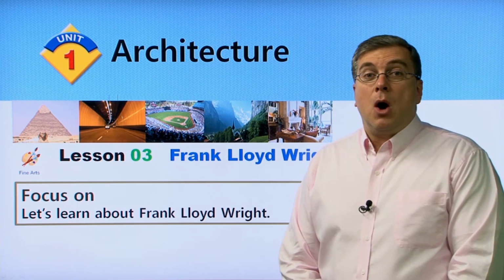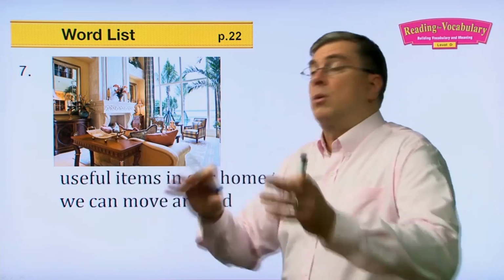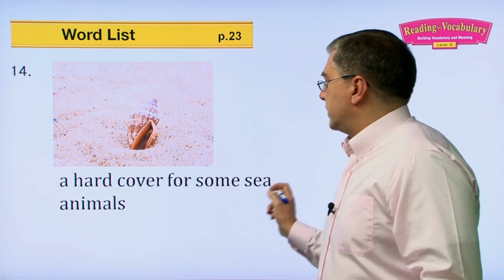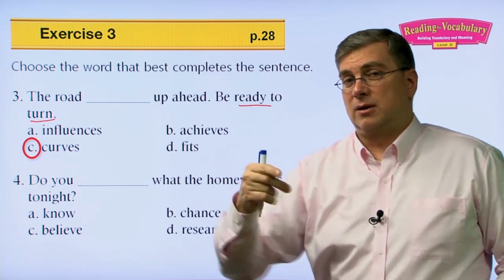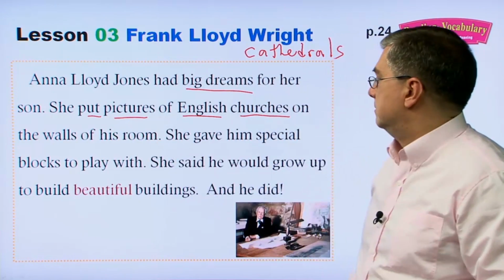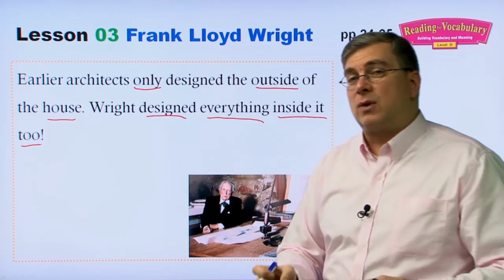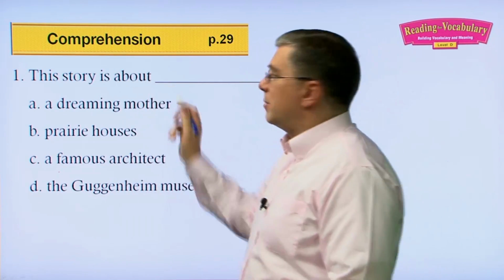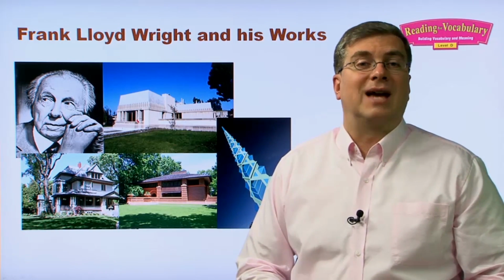Learn English | Reading for Vocabulary | Level D | Lesson 03 | Brian Stuart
💓 Lesson 3  Frank Lloyd Wright
Anna Lloyd Jones had big dreams for her son. She put pictures of English churches on the walls of his room.
She gave him special blocks to play with. She said he would grow up to build beautiful buildings. And he did!

Frank Lloyd Wright is known as the “father” of modern architecture. Although he never finished college, or even high school, he achieved more than his mother ever dreamed.

His first homes were called “prairie houses.” These kinds of homes were a part of their environment . If they were in a forest, then they were made of wood. If they were in a rocky area, then they were made of stone. This was called organic architecture.

Wright’s architecture was unique in many ways. He designed the furniture, floors, windows, and even the toilets in each of his homes. Earlier architects only designed the outside of the house. Wright designed beautiful everything inside it too! He also liked Japanese art and thinking. He used many Eastern ideas in his designs.

His most famous home is called Fallingwater. It was built in the forest right over a waterfall. It fits perfectly into its environment. You can’t tell where the house ends and the ground begins! Wright also designed the Guggenheim Museum in New York City. It is shaped like a seashell. The inside is open, and a long ramp curves up the walls. Visitors walk up the ramp slowly, looking at all the beautiful art.

Do you want a Frank Lloyd Wright house? Well, today they are very expensive and hard to find. But there is another way. Wright influenced many architects. He died in 1959 but his ideas are still alive today. Do some research and maybe someday you could build your own Wright house!